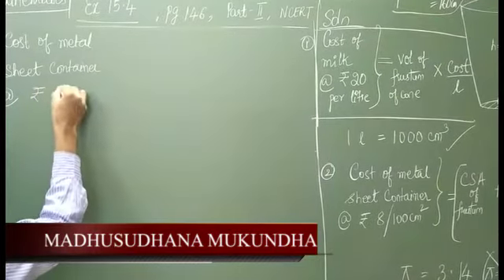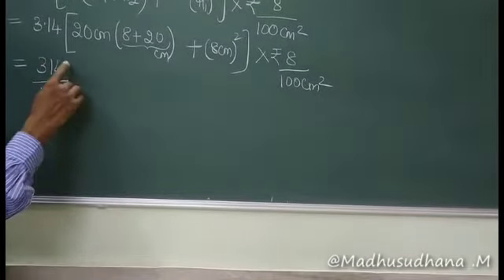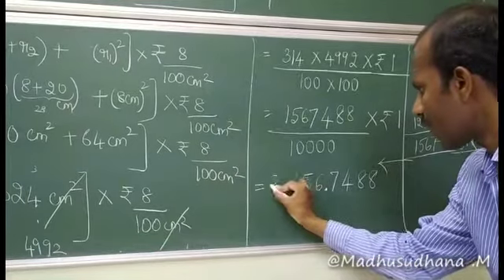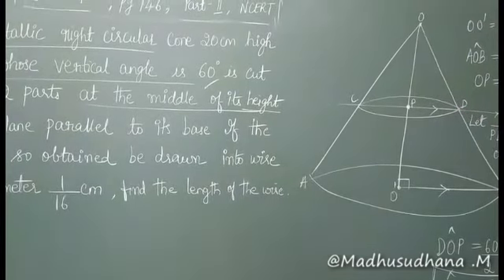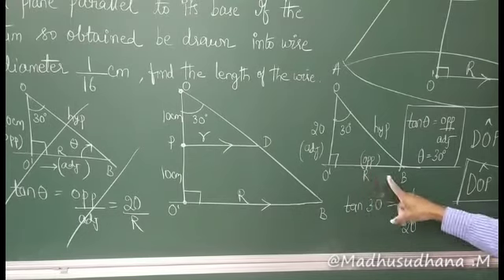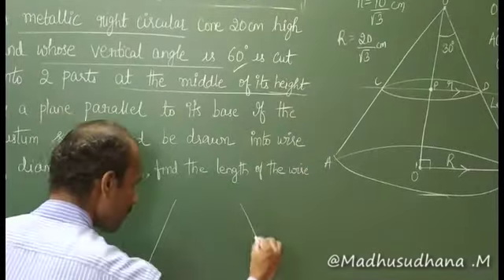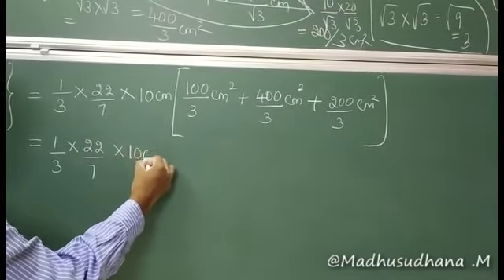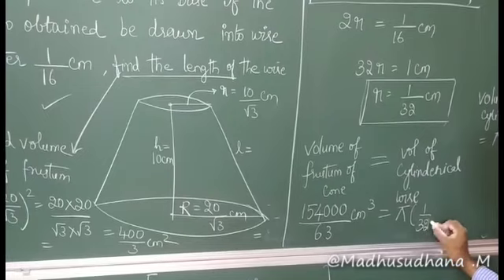SURFACE AREA AND VOLUME - CLASS 10 PART-4|| NCERT FULL CHAPTER 13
SURFACE AREA AND VOLUME ||| NCERT FULL CHAPTER 13
By Madhusudhan M Mukunda
Complete Detail Explanation In Simple Words. BEST EXPLANATION

Here at Upanishad Sadesh Our Focus Is To Provide Best Quality Education To All Students From India And Across The Globe.